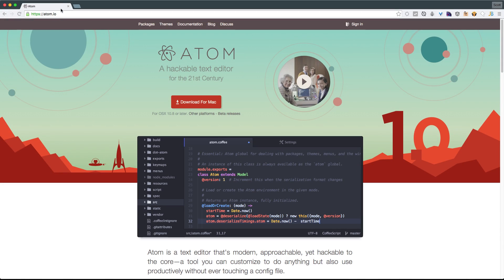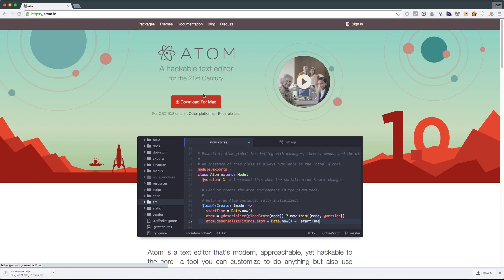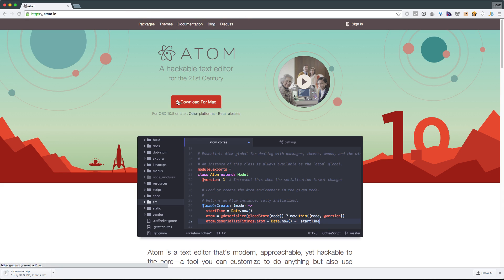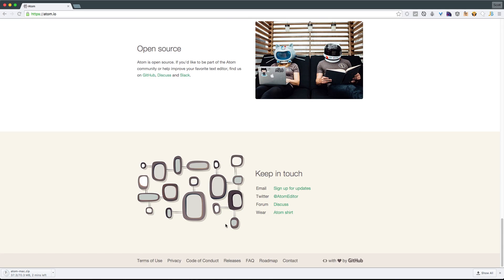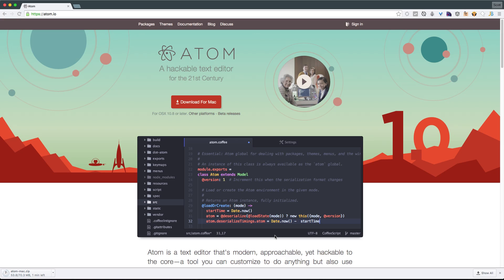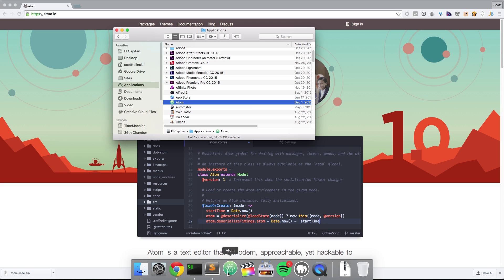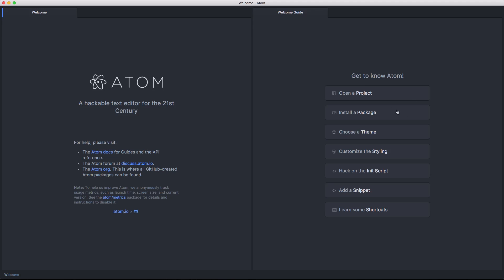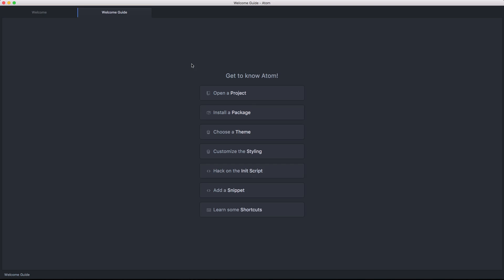Atom Editor Tutorials #1 - Installing Atom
In this Atom Editor Tutorial, I download Atom and open it.